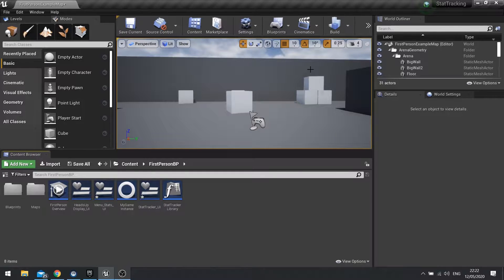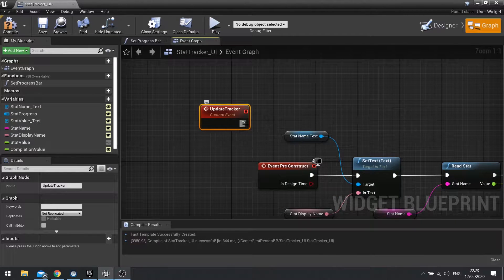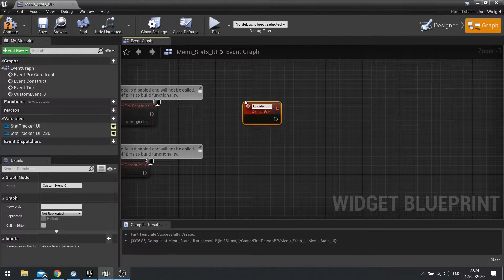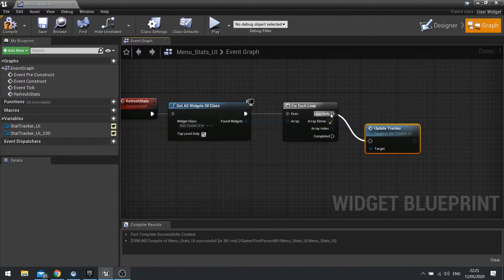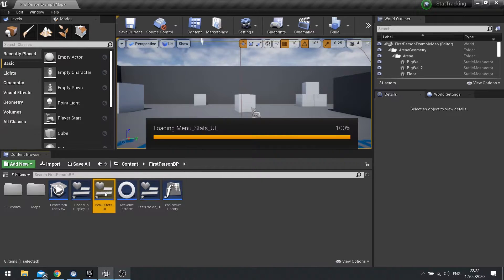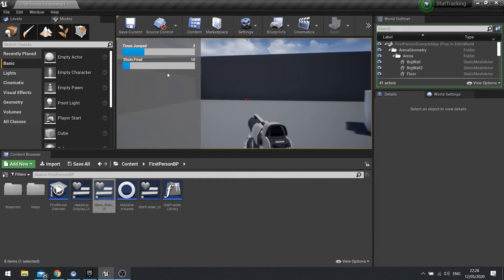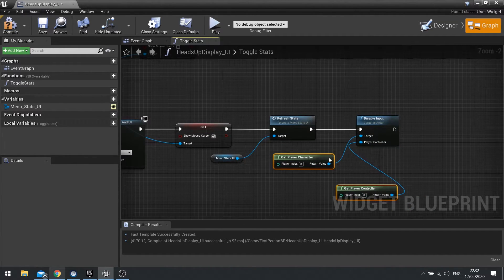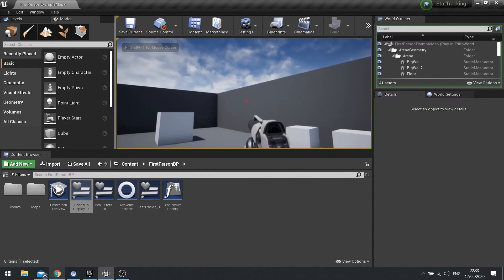Unreal Engine 4 Tutorial - Player Stats Part 3 - Stat Progress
In this mini-series we go through how to add stat tracking to your game which could be used for simple data collection or as part of achievements.

In part 3 we connect the UI to the code to update it with the latest stats and refresh the progress bars which you later link to achievements or skills.